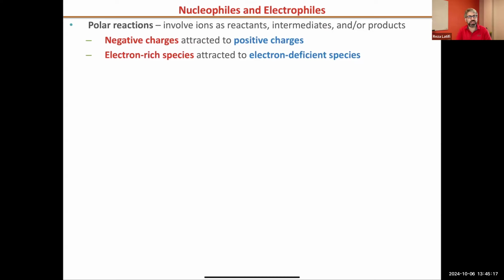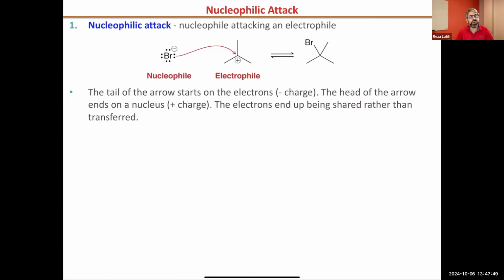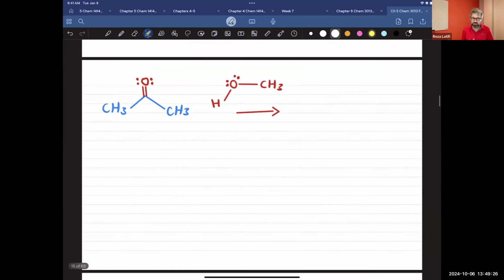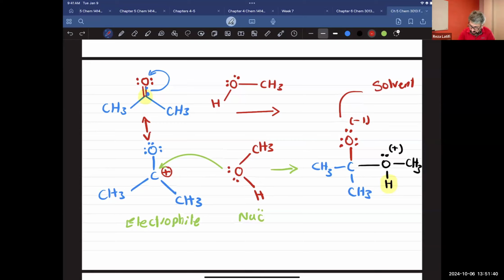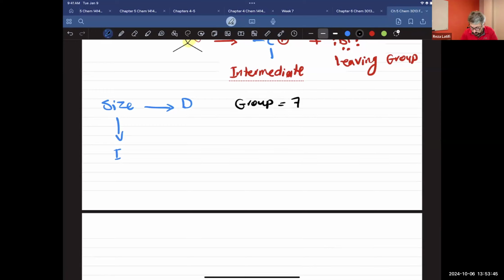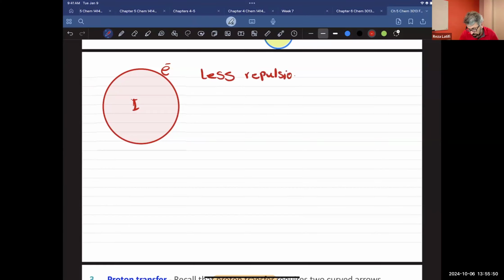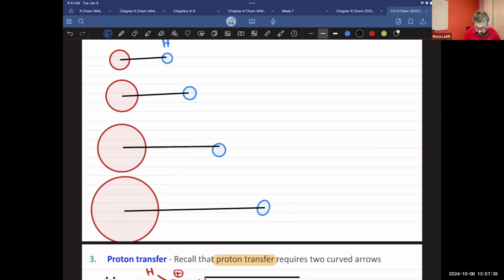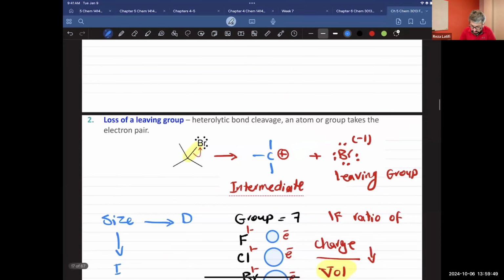CHEM 3013 Ch 5 Lecture 3